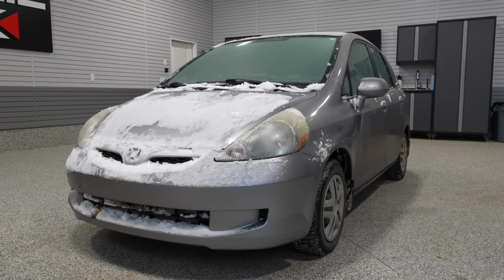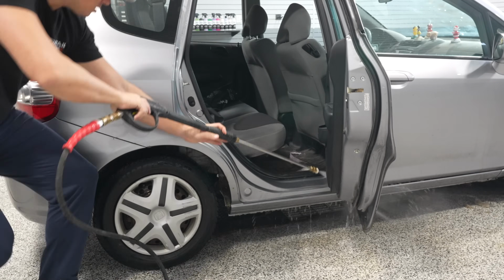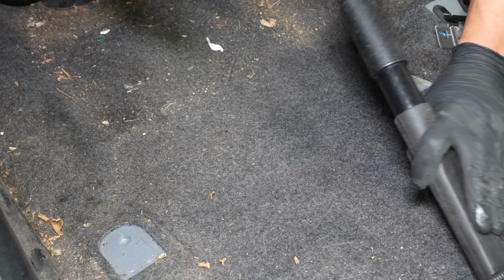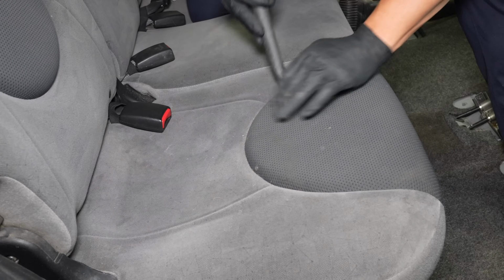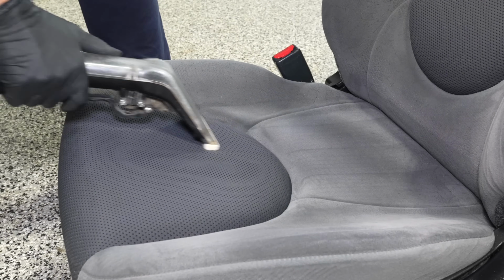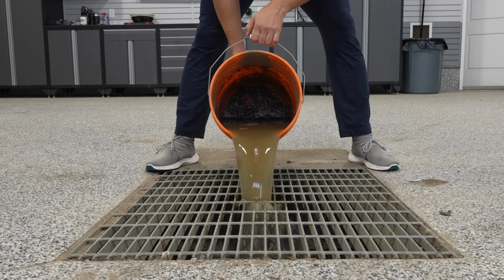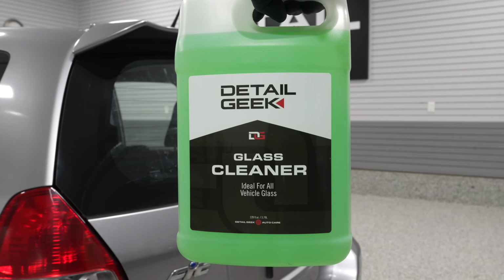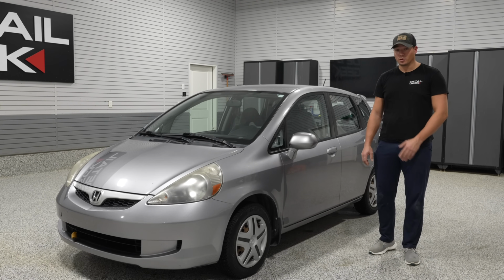Cleaning a Chain-Smoker's NASTY Car!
Products used:

🇺🇸  Viewers

🇨🇦 Viewers